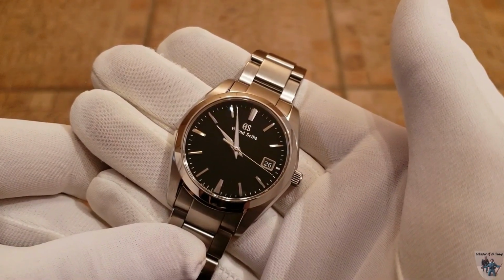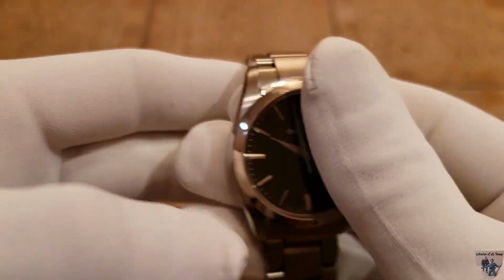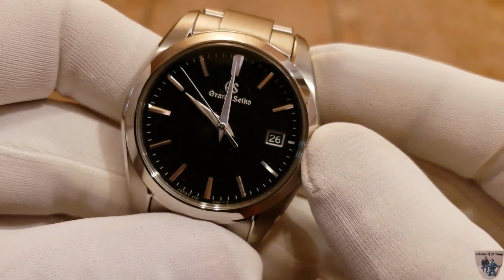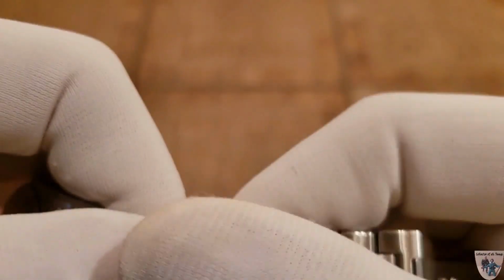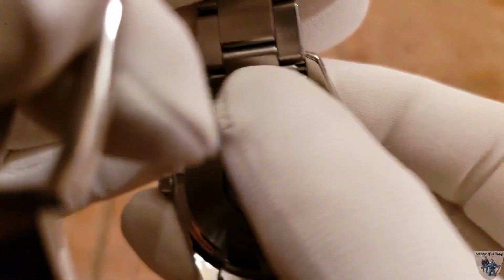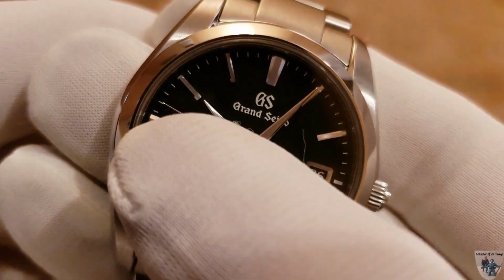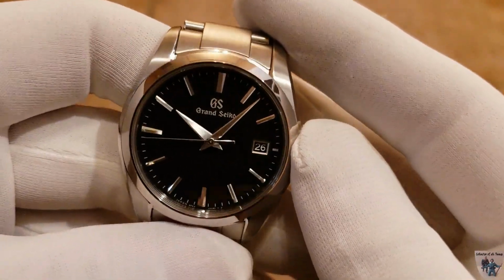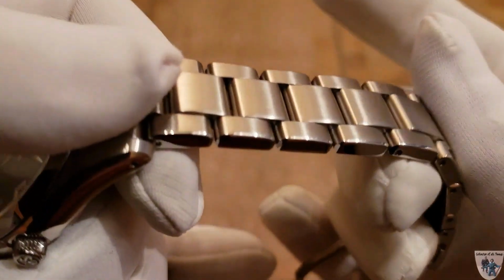Grand Seiko Sbgx261 Watch Review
I was extremely impressed with the quality of this Grand Seiko watch.  It has easily become one of my favorites.  What the company has been able to accomplish for the price is impressive and I can only look forward to hopefully owning another one, one day.

Do you have a favorite collection?  Or do you have any questions about my current collection?

Ever since I can remember, I collected everything, hence the name, “Collector of All Things”.  My passion as a collector never went away.  Throughout the years, I collected model cars, swords, watches, comic books, figurines and more.  These videos are about sharing this passion for collecting with you.

Is there any collectible that you prefer?  I would love to hear your comments about any collectibles you love.  Share below.

below and Never miss out on a new review